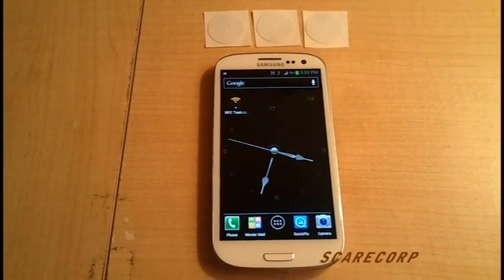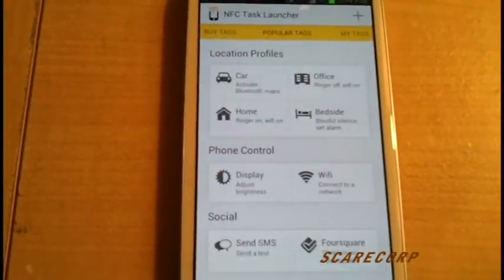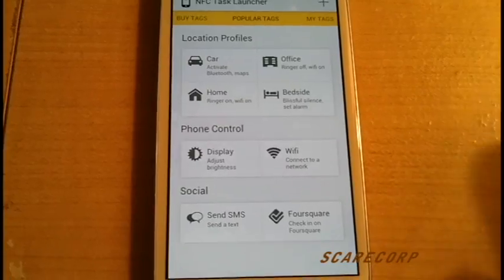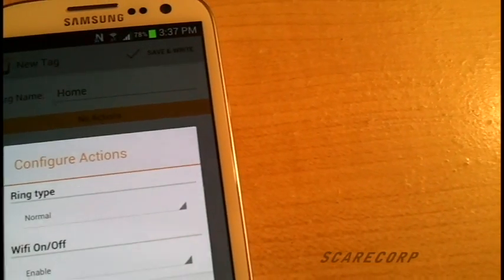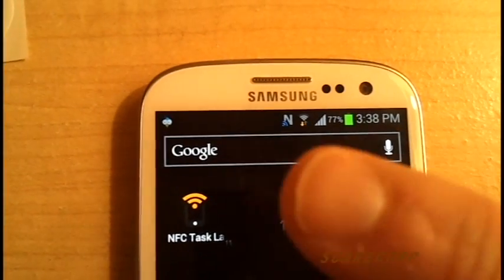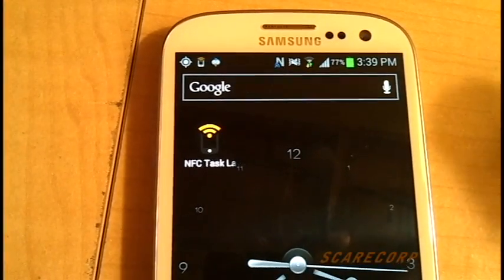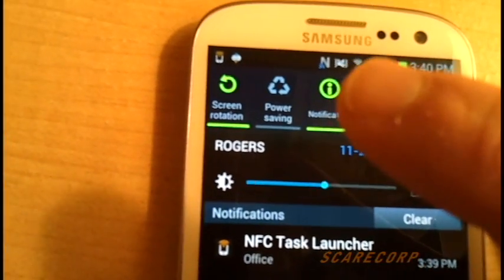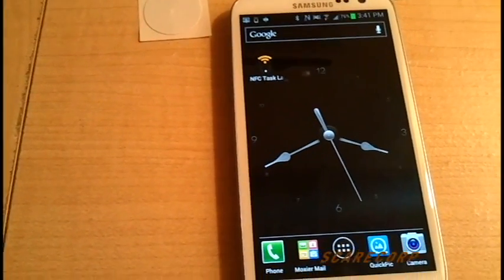Samsung Galaxy S3 - NFC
Take a look at this video showing you how to use NFC on GS3